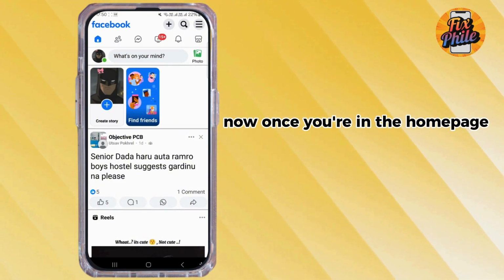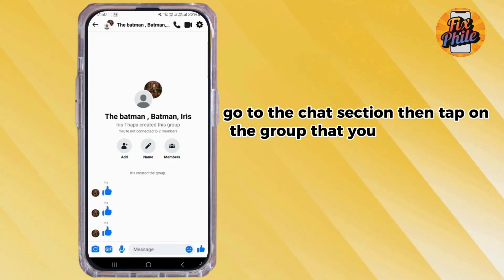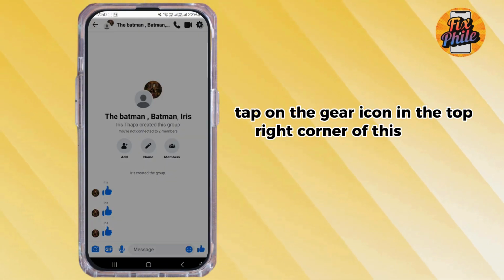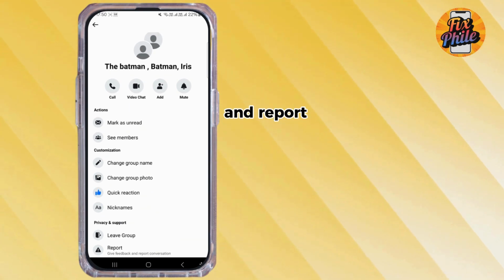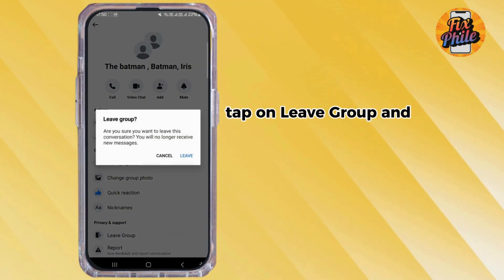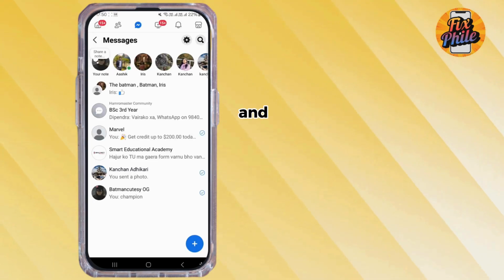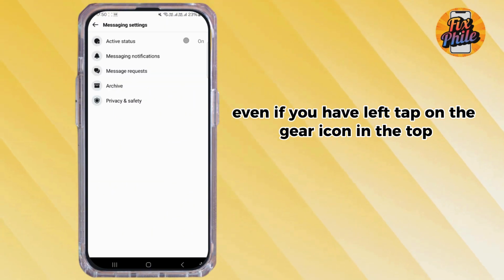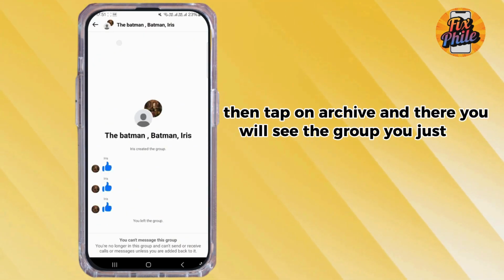How to Leave a Facebook Group (Quick & Easy 2025)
Too many group notifications? Want to clean up your Facebook? This 2025 quick guide shows you how to leave any Facebook Group in under 30 seconds — both on the app and desktop version.

You’ll learn:

How to instantly leave any group
What happens after you leave
Optional: Stop being re-added to the same group

✅ Clean feed. No drama.

Timestamps:
0:00 Intro
0:15 Find the Group